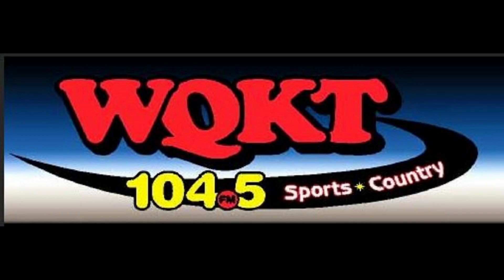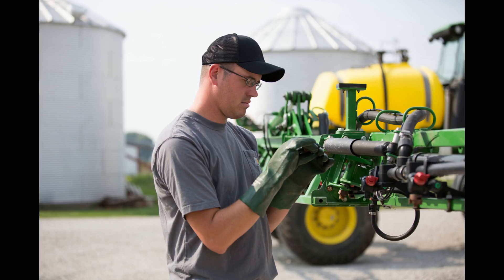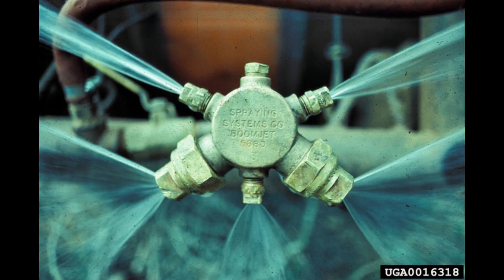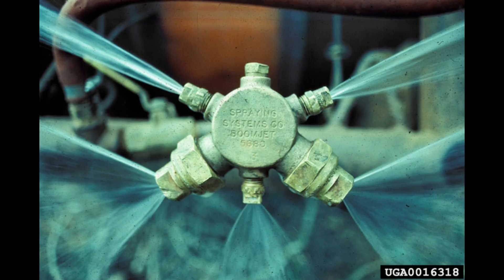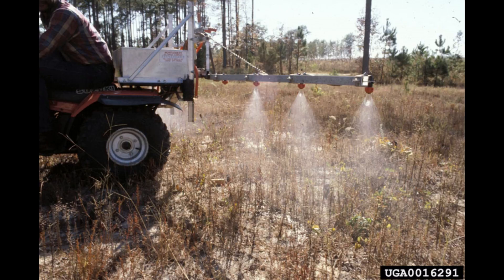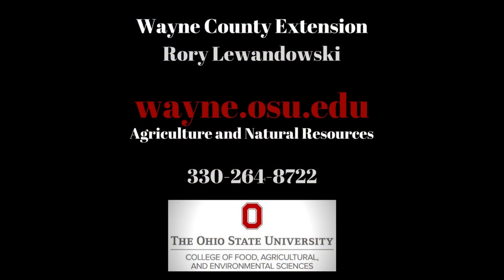5 27 18 Best Mangt Spray Practices